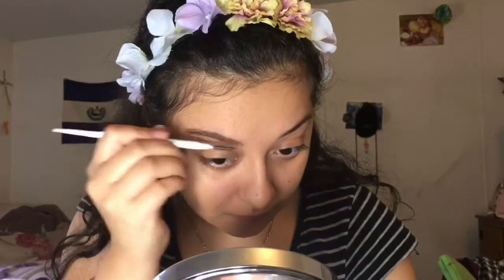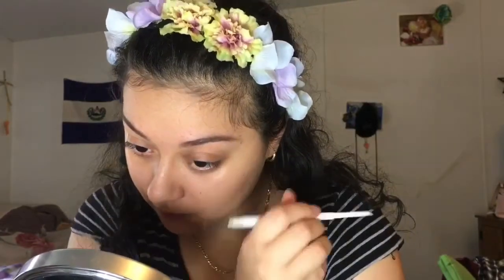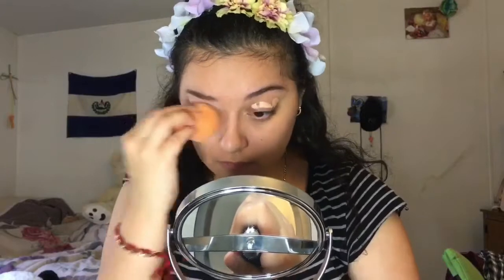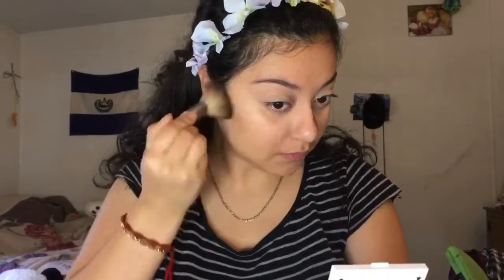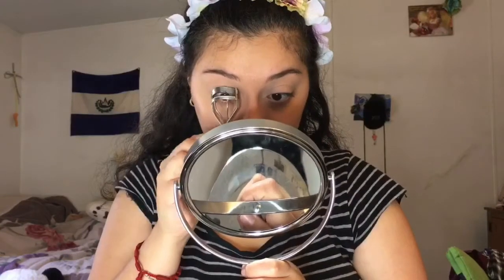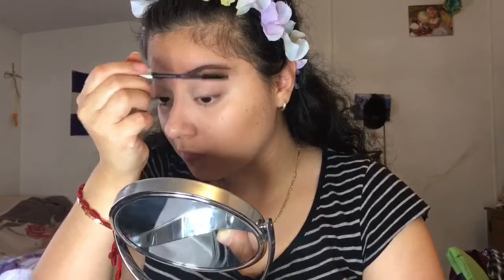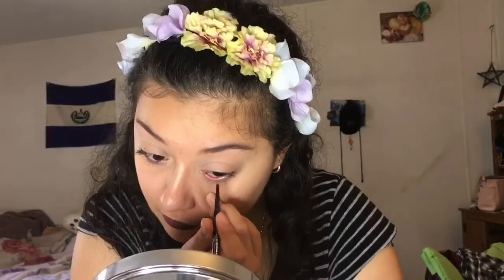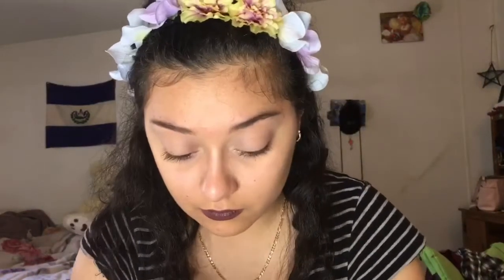LATE MAKEUP TUTORIAL | Rositaaa Tejada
Took me 15 mins to complete this makeup look.

INSTAGRAM; @rositaaatejada

Makeup deets below,,,

Eyes;
Colourpop - Lunch Money
Maybelline Fit Me Concealer- light 10 & 25

Face;
Covergirl vitalist healthy elixir foundation
Colorpop - bronzer

Hi my rose buds just wanted to film a quick video on how you can achieve a rather quick late makeup for running late days. You can modify the products to your desire! You don’t have to use the same exact products I use to achieve this look, use what you have and have fun with it.